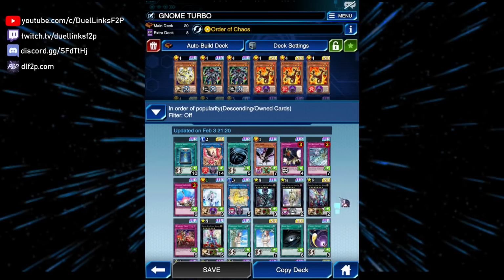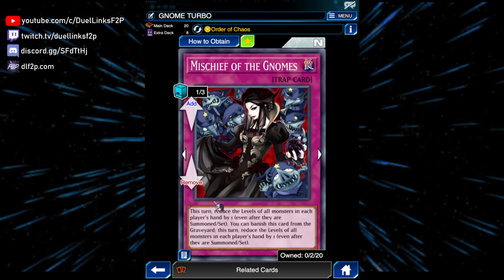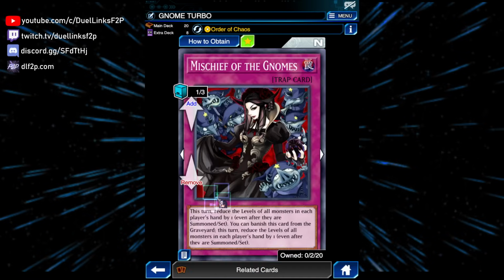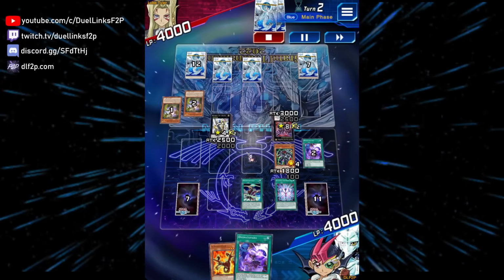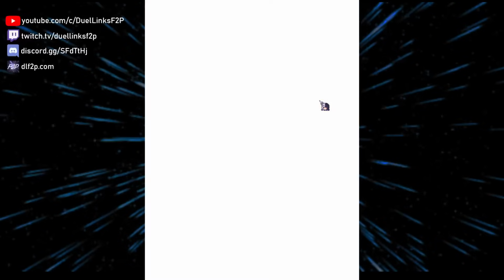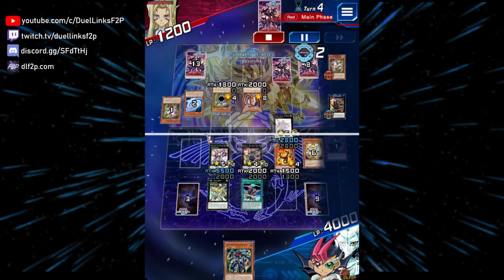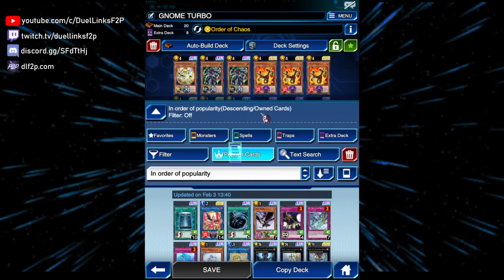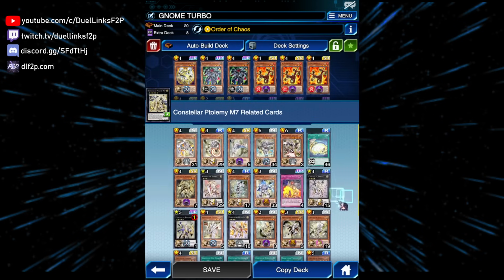I GNOMED Luke Tyler in a Duel Links tournament